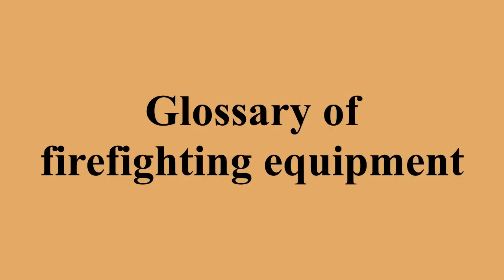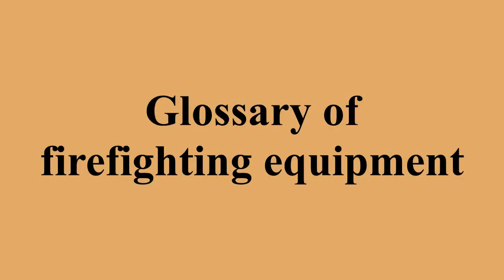Glossary of firefighting equipment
Ad-free videos.

This is a glossary of firefighting equipment.